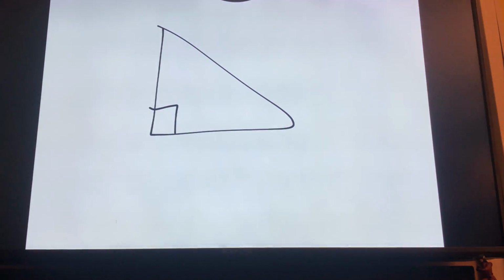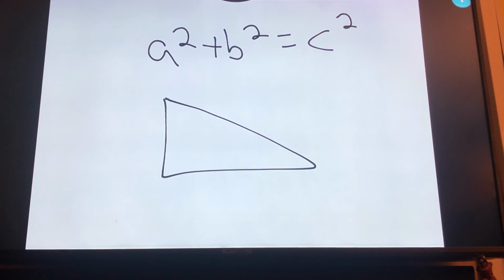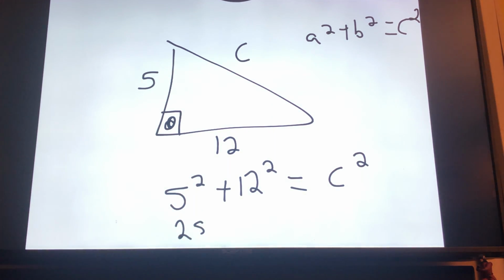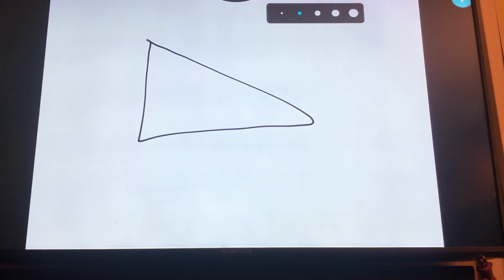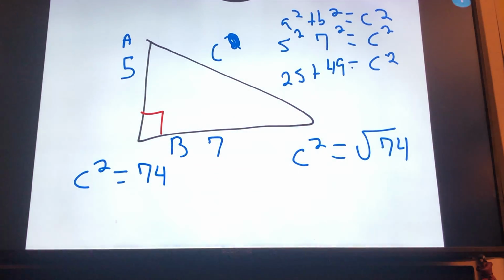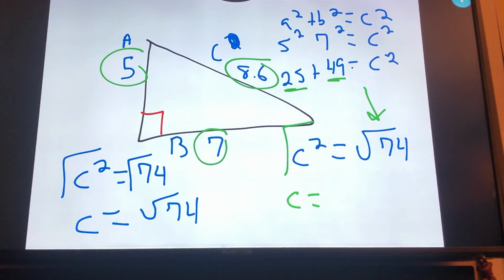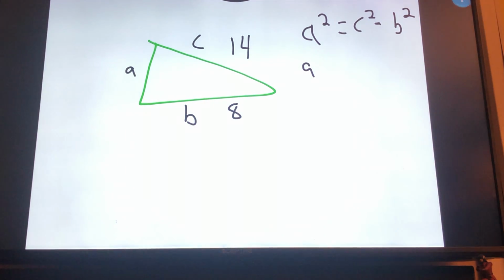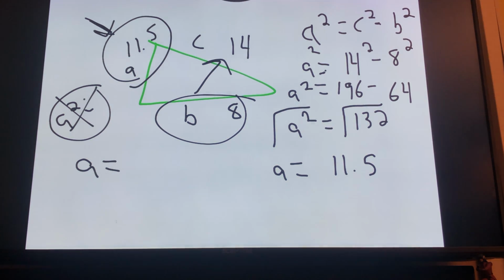8.5 7th grade